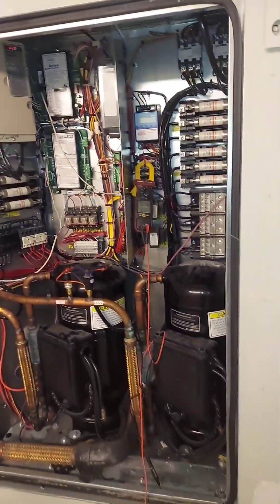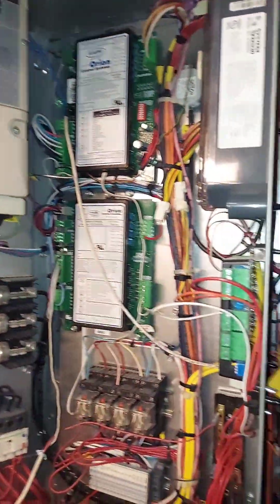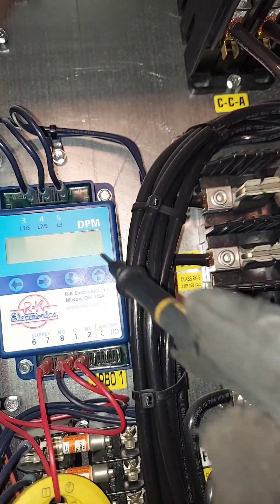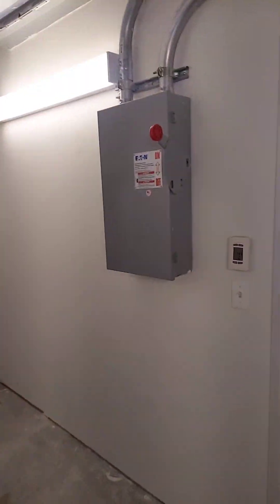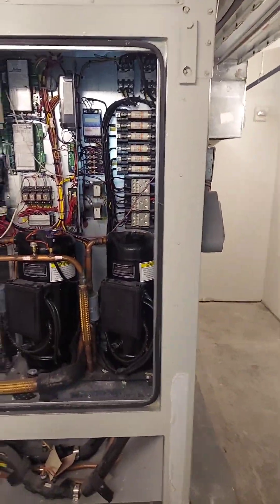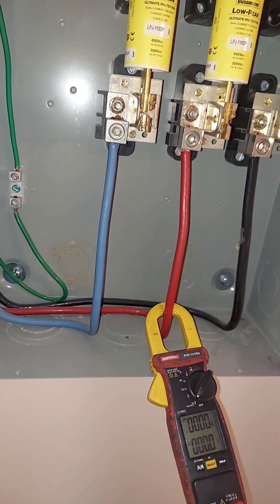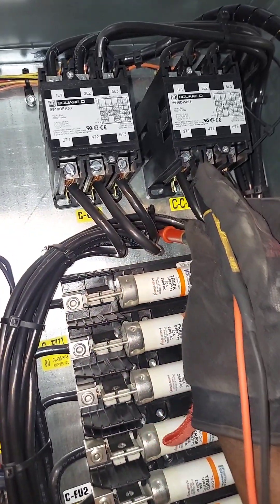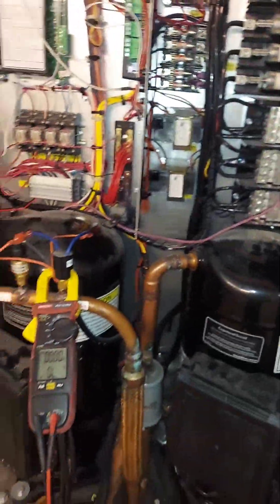HVAC TROUBLESHOOTING TIP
Aaon  unit not running YASKAWA VFD FLASHES BB